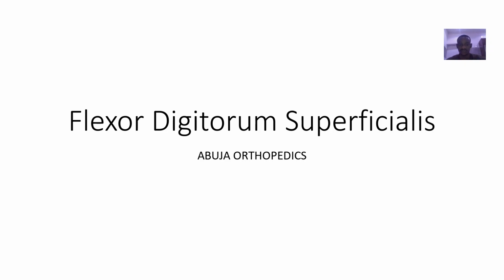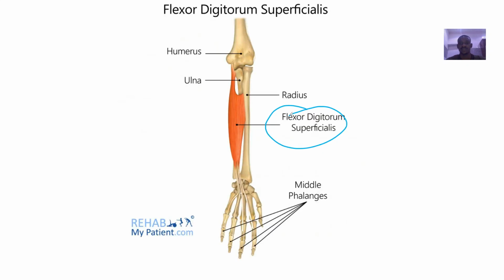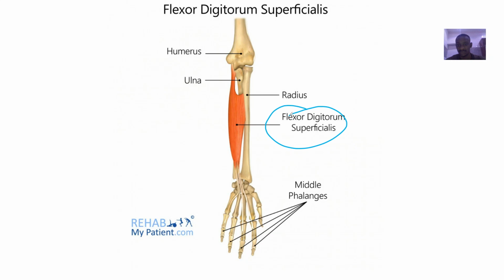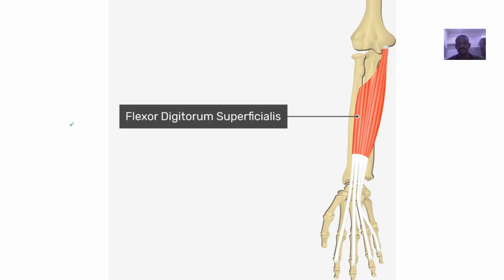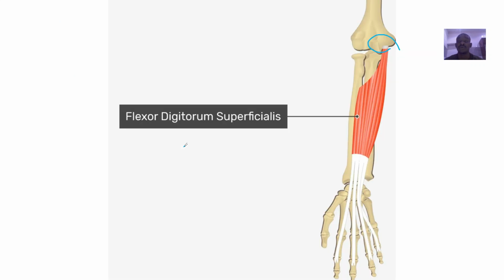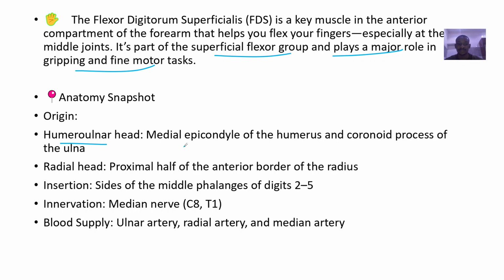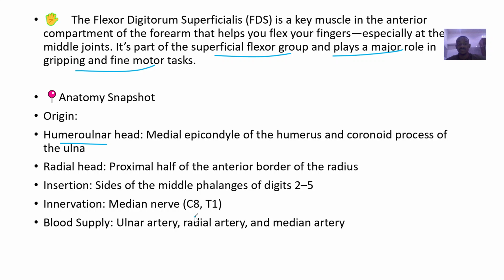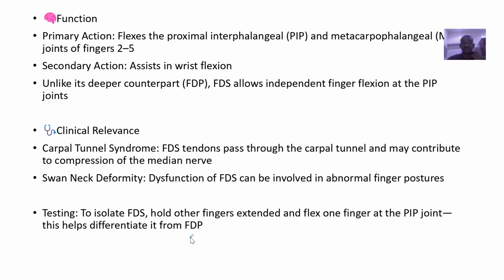Flexor Digitorum Superficialis ; muscle in the anterior compartment of the forearm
flexor digitorum superficialis (FDS) is a powerful muscle in the anterior compartment of the forearm that enables flexion of the fingers—specifically at the proximal interphalangeal (PIP) and metacarpophalangeal (MCP) joints of digits 2–5. It’s essential for gripping, typing, and most fine motor tasks.

🔍 Anatomy Snapshot
Feature Details
Origin Humeroulnar head: medial epicondyle of humerus & coronoid process of ulna Radial head: anterior border of radius
Insertion Sides of middle phalanges of digits 2–5
Innervation Median nerve (C8, T1)
Blood Supply Ulnar and radial arteries
Action Flexes fingers at PIP and MCP joints; assists wrist flexion
🧠 Functional Highlights
Splits into four tendons that pass through the carpal tunnel

Each tendon bifurcates to allow the deeper flexor digitorum profundus to pass through

Mnemonic: "Superficialis Splits, Profundus Passes"

⚠️ Clinical Relevance
Involved in carpal tunnel syndrome due to tendon crowding

Can be tested by isolating PIP joint flexion while holding other fingers extended

Variations (e.g. absent tendon to the little finger) may affect diagnosis or surgery